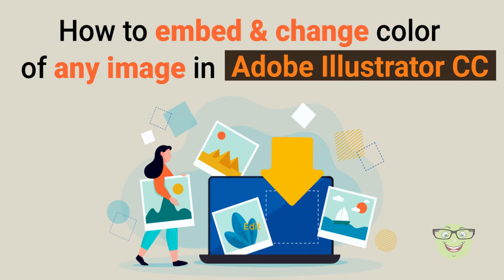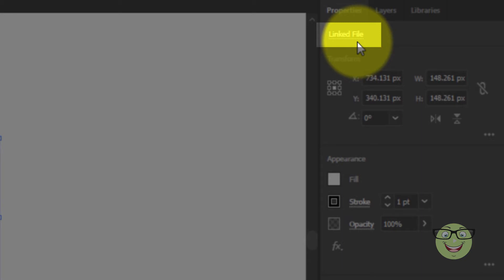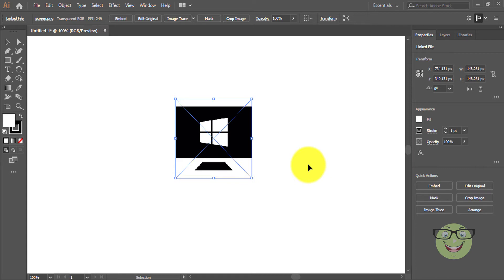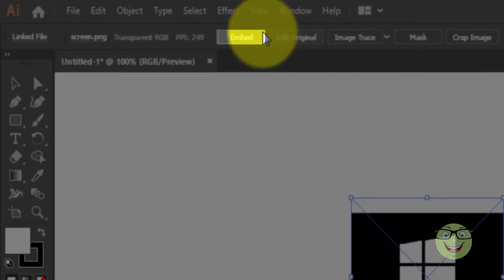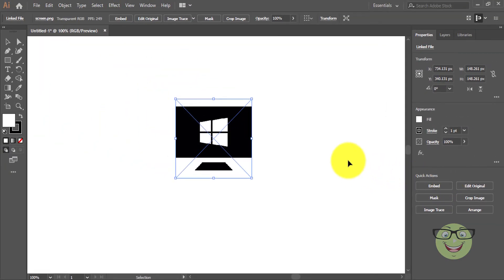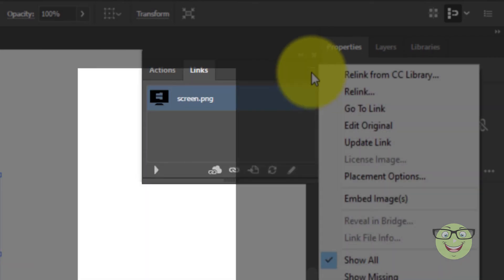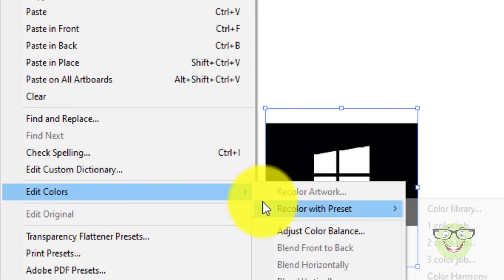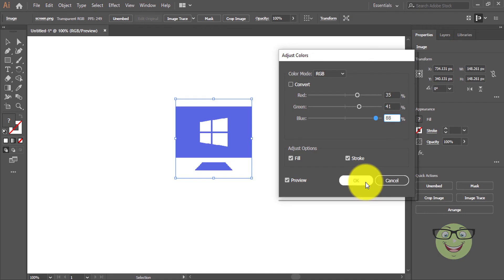How to embed & change color of any image in Adobe Illustrator CC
Hi Everyone!

In this step by step tutorial i will teach you How to embed & change color of any image in Adobe Illustrator CC.

howtoembed&changecolorofanyimageinadobeillustratorcc howtoembedimagesinillustrator illustratortip illustratorhowtovideo howtopackimagedintoillustrator embedlinkedfileillustrator linkedandembeddedimagesadobeillustratorai changecolorofpnginillustrator changecolorofjpginillustrator embedding illustrator linkspanelinillustrator lesson video instruction tutorials howto howto how-to#how#guide#education#manual#tutorial#youtube